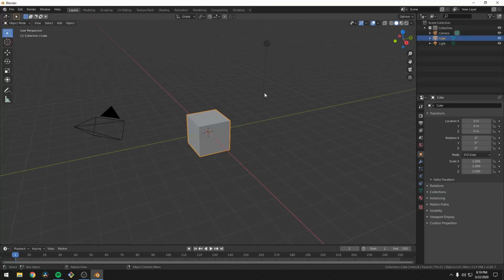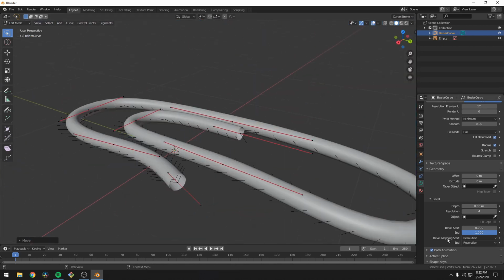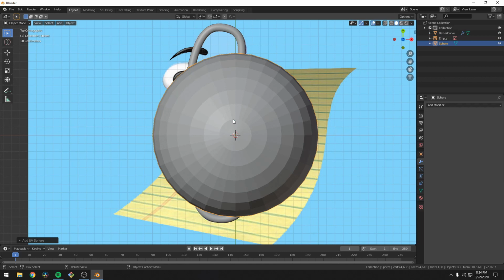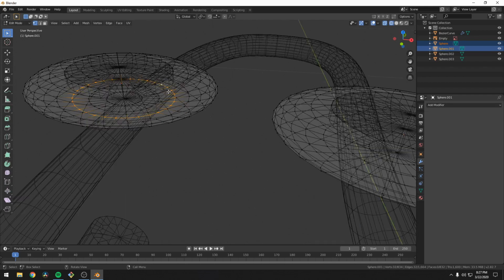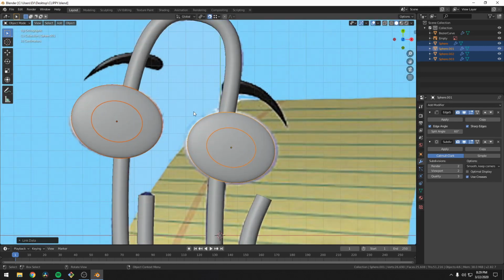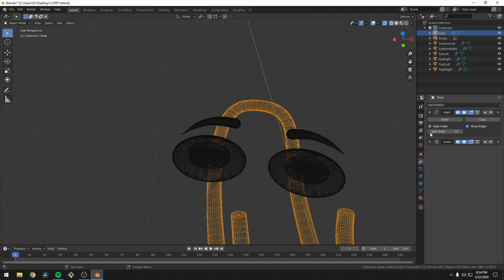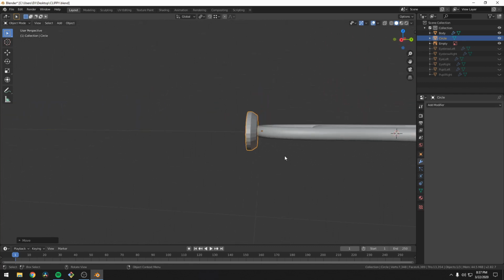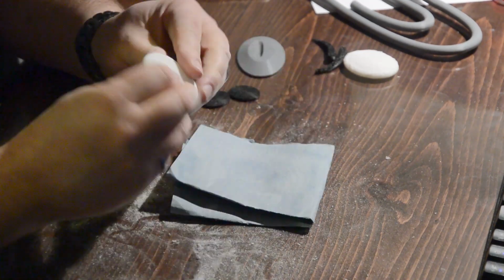Modelling Clippy in Blender for 3D Printing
Wanting to get into Blender, or looking for an evening project?  This video walks through all of the steps to 3D model Clippy inside of Blender 2.8 and tackles some of the quirks of modeling for 3D printing.

Ingredients
Black Filament
White Filament
Grey Filament
Super Glue

Tools
3D Printer